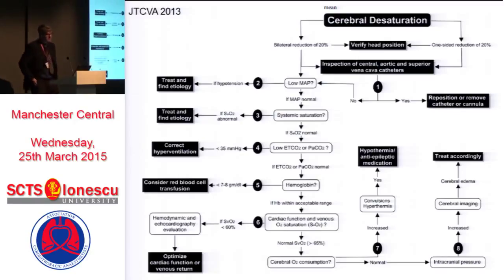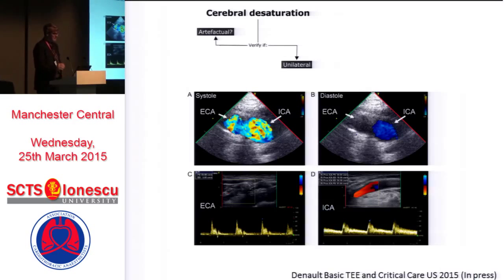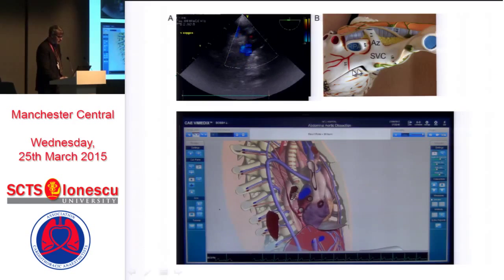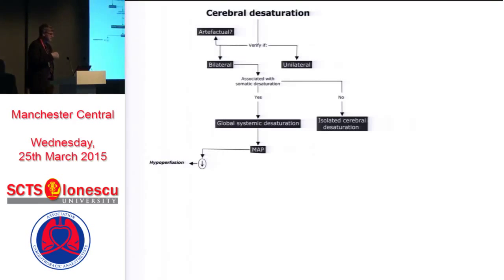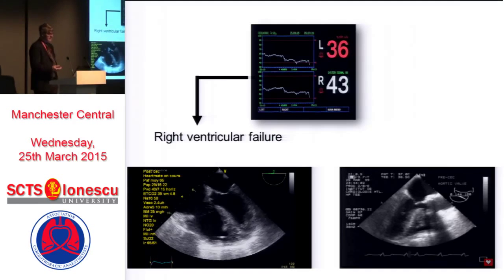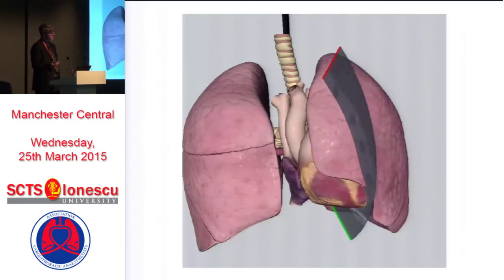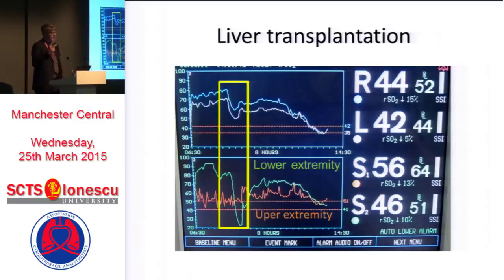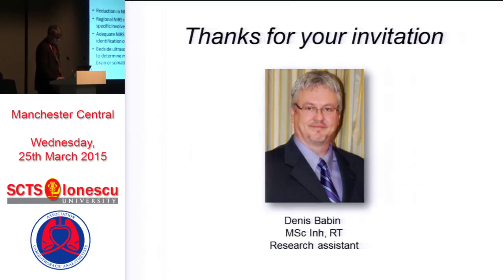Ultrasound-based approach to brain and somatic desaturation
A Denault (Montreal, Canada) describes in detail the current modalities available for cerebral monitoring.